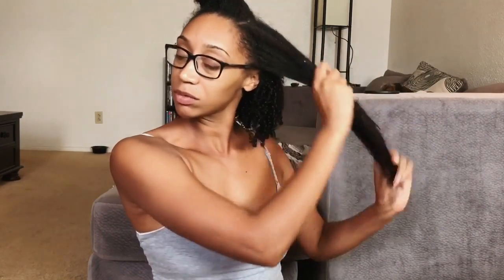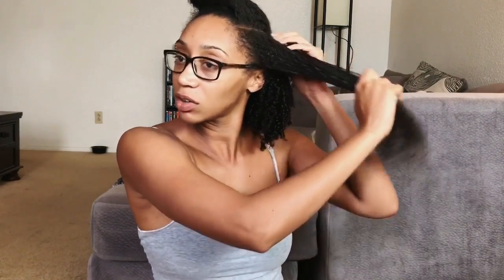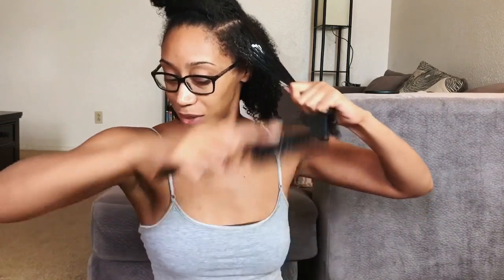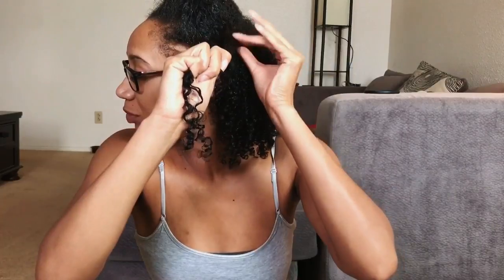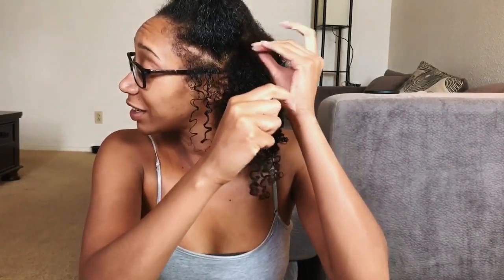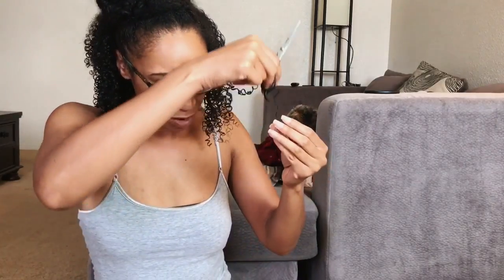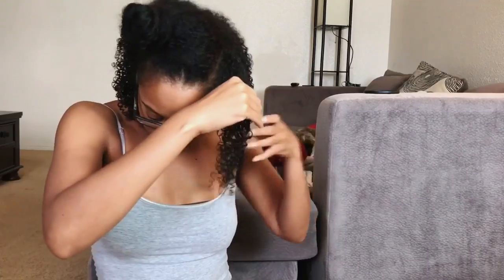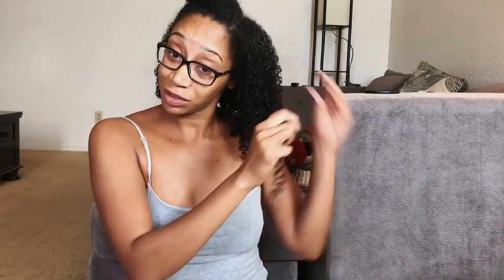HOW TO DEFINE YOUR CURLS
Hey love bugs! This was a highly requested video about how I define my curly natural hair. Please let me know if you have any questions!!!